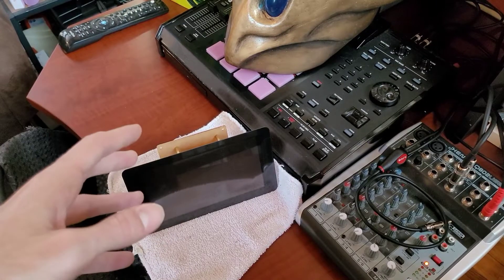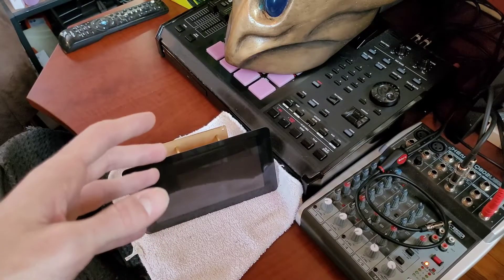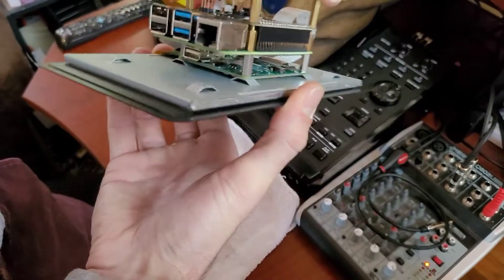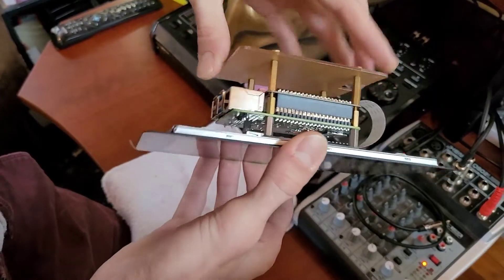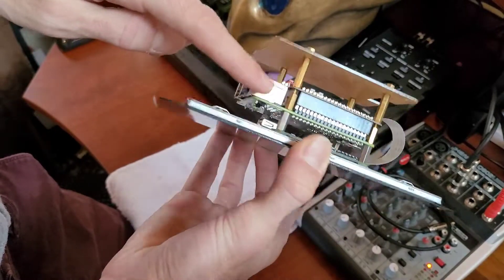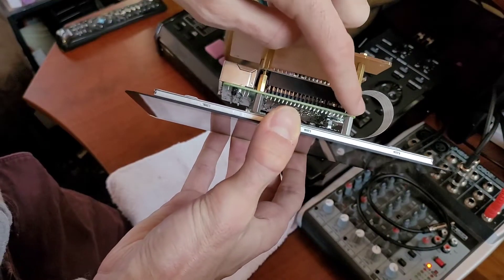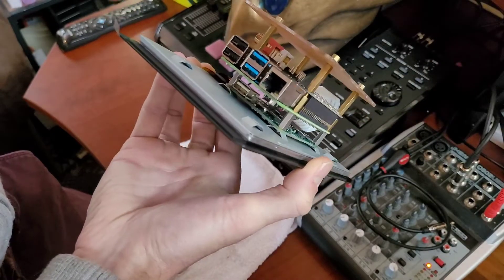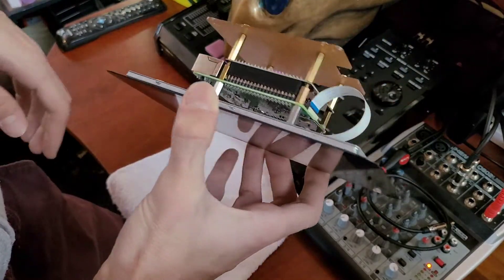Brassberry Video Tour Preview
Huge shout out to them as that is where the funding for these projects come from, alongside helping keep the lights on. (link in bio) and for just $1 get hours of music (this the song in the background), finger drumming tutorials, and while feeling good about where that $1 is going. more services at higher tiers as well like custom beats, 1-1 sessions, etc.